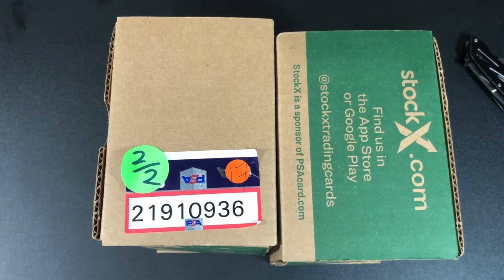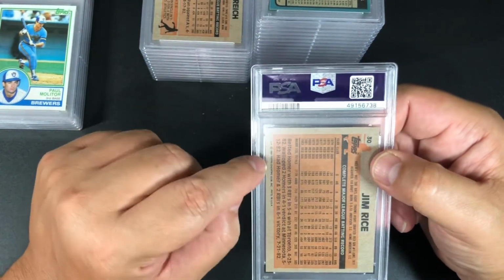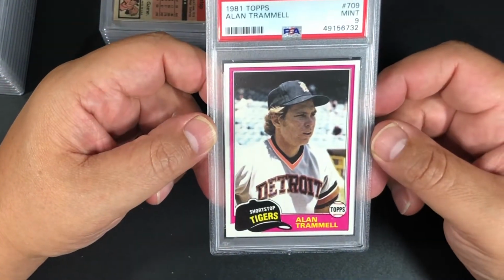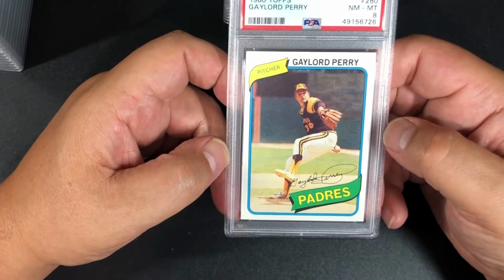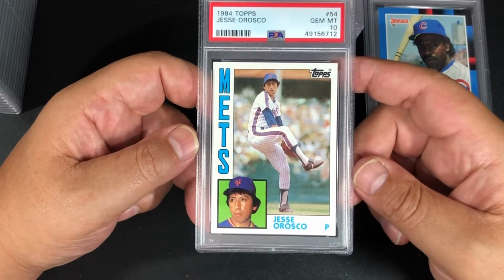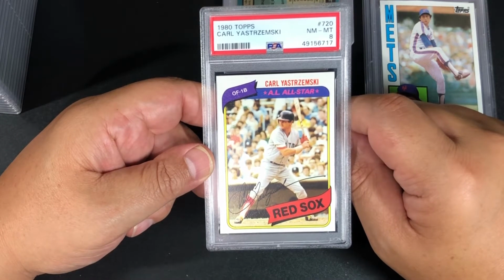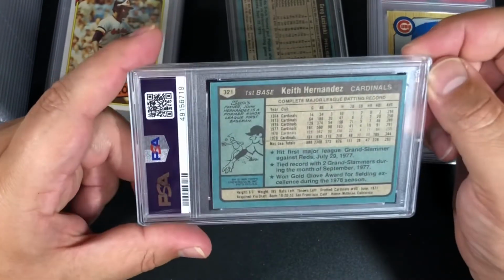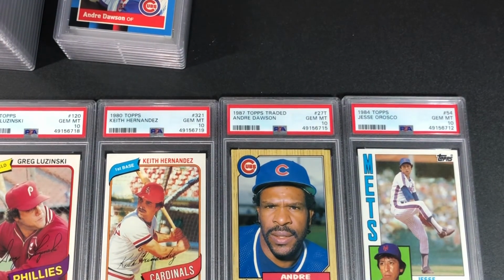30 plus PSA Submission reveal of 1980’s monthly special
30 plus PSA Submission reveal of 1980’s monthly special.

You can also visit my EBay store by going to this

Here is the link if you want help with preparing your apps.

Support “Taking leads with Breaks” by treating me to a coffee